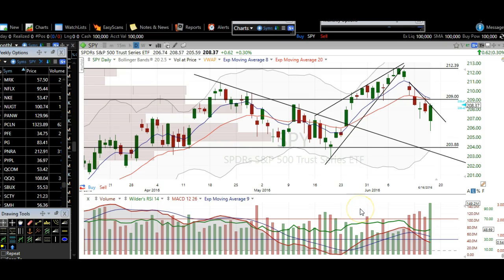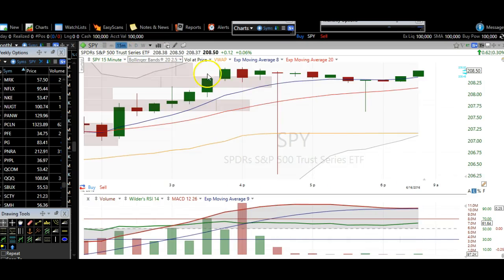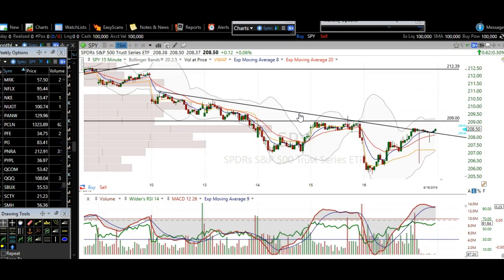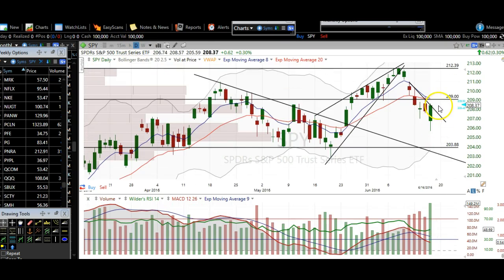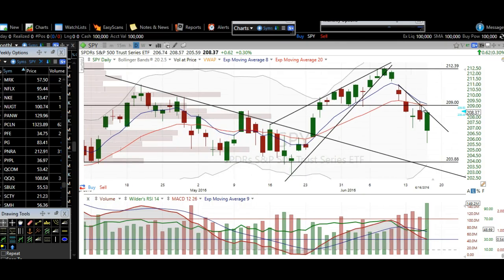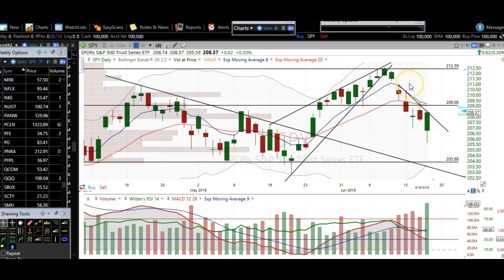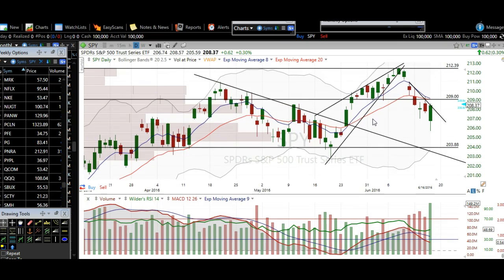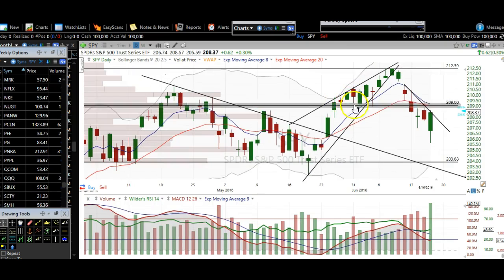6/16/16 Stock Market Stock Chart Technical Analysis $SPY $SPX $ES_F $SPXL $SDS $SPXS $SPXU $UPRO